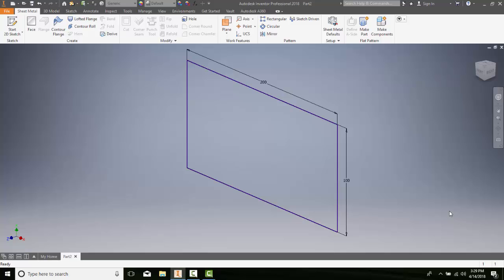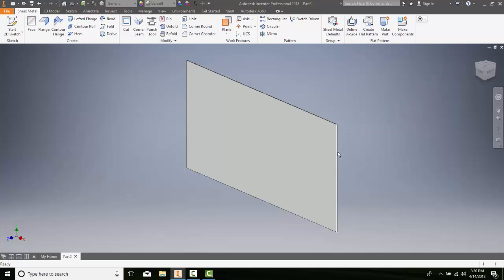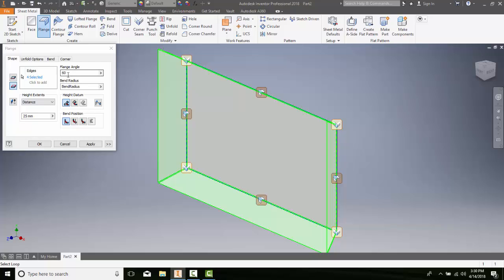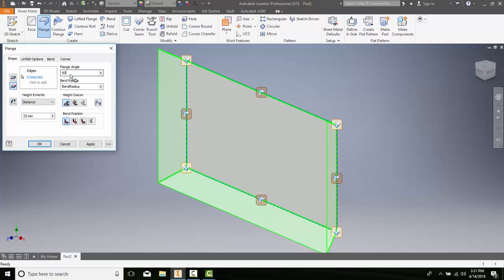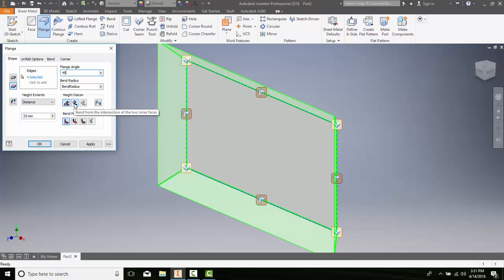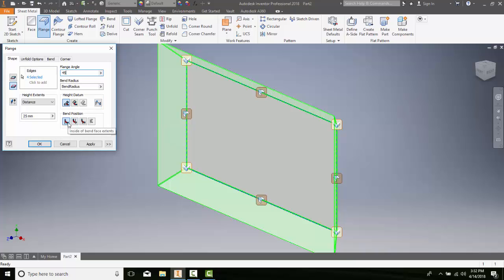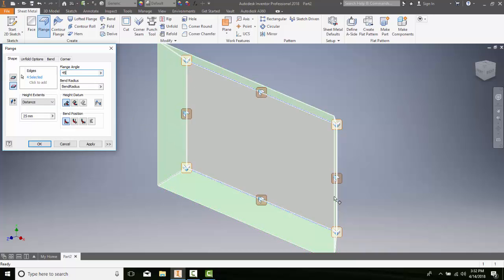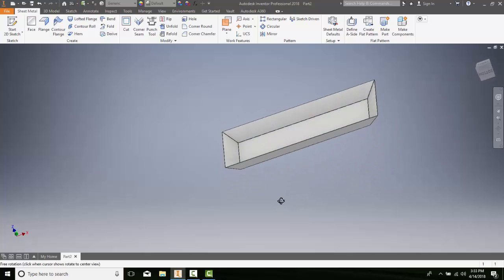14-10 Adding Flanges to Sheet Metal Components